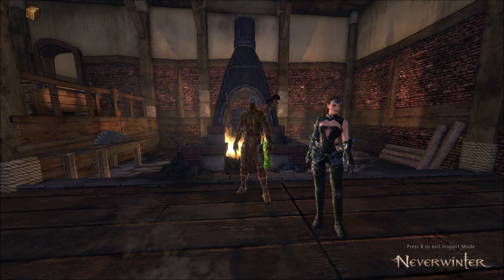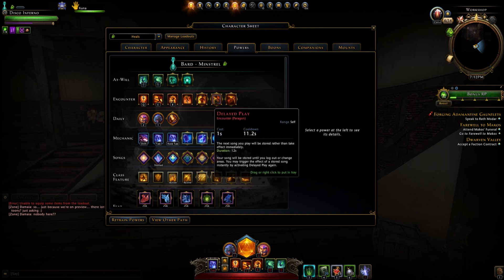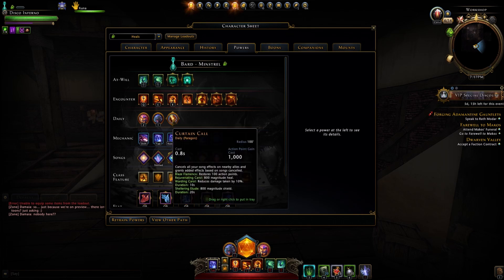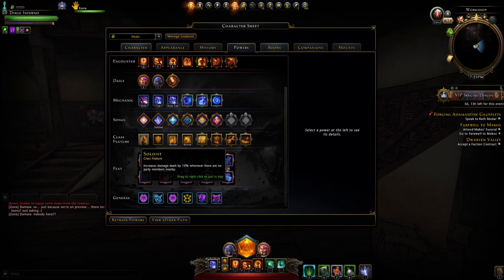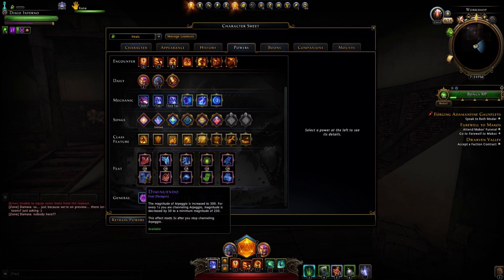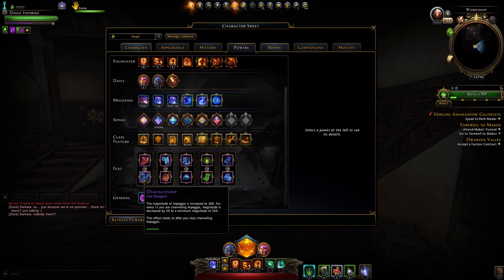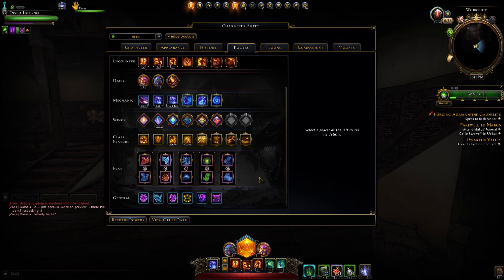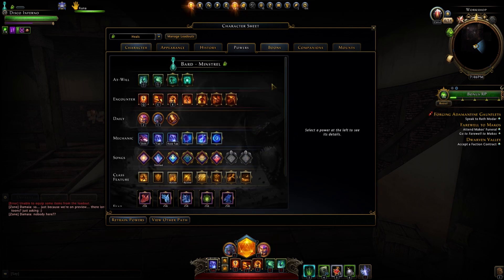Neverwinter - Preview - Bard Healing Paragon - Minstrel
★|~Gavscar Gaming~|★
Neverwinter - The Bard Healing Paragon Path - Minstrel!  Let's Take a Look!

Former En Masse Entertainment Partner
Former Discord Partner